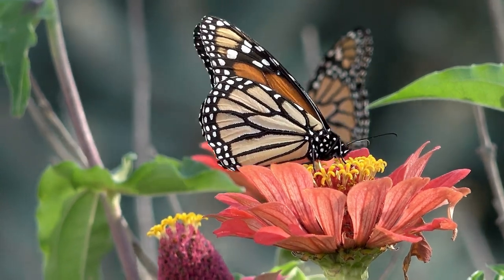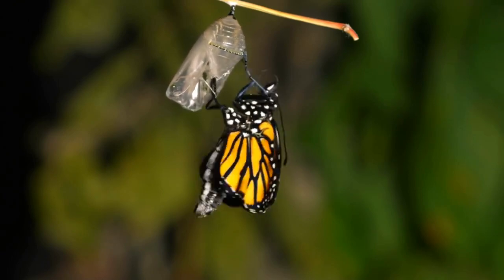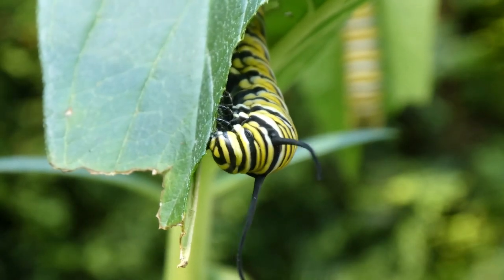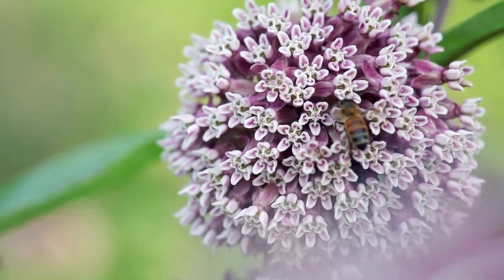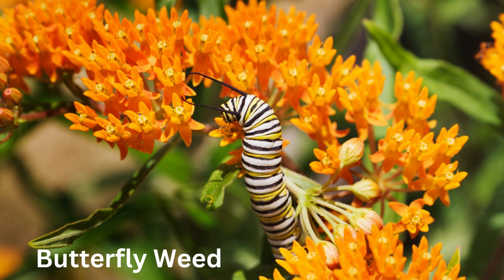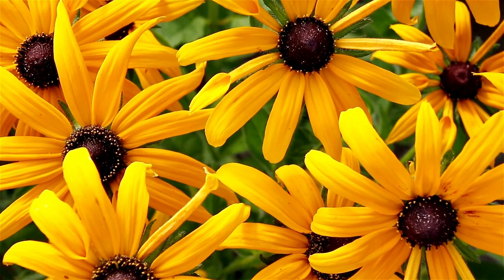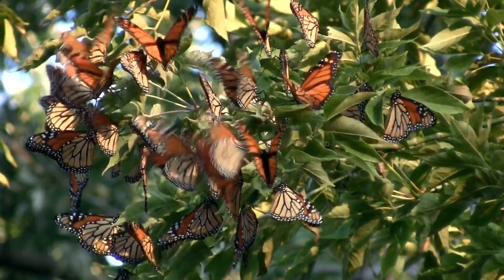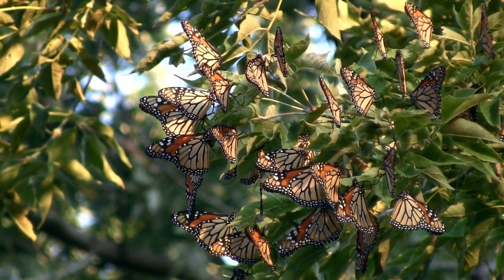Monarch Butterfly 8X6 Garden Design: Free Download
Monarch butterflies are on the decline and what better way to help them than by planting a garden just for them! This garden is 8X6 or 48 square feet and is easy to fit in a backyard. These plants are hardy in USDA Zones 3 -8. Check out the link to a free download of the design.